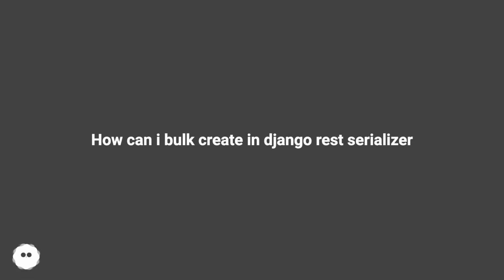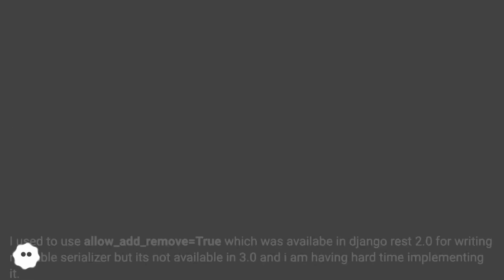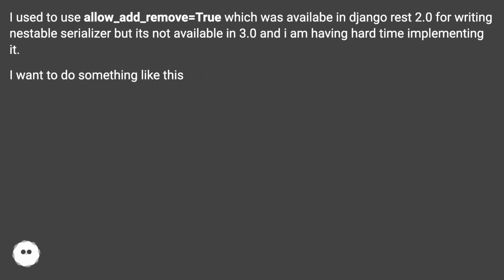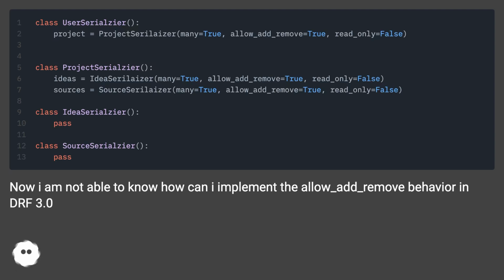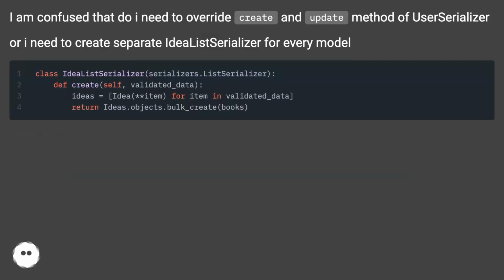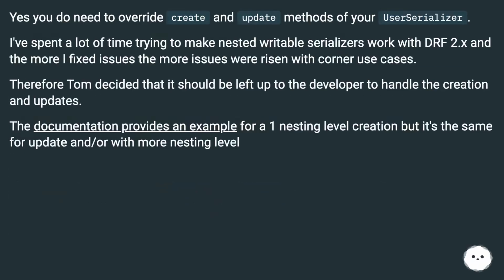How can i bulk create in django rest serializer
Chapters
00:00 How Can I Bulk Create In Django Rest Serializer
00:49 Accepted Answer Score 11
01:17 Thank you